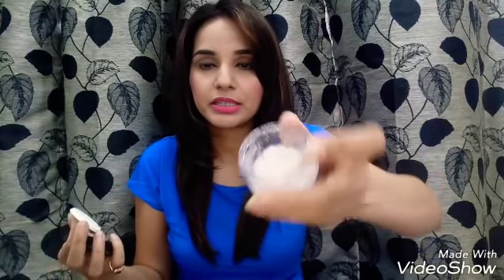Blush Boxx July 2018 |Personalized Box | Unboxing & Review | @ 399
Hi,

Today's video is the unboxing and review of Blush Boxx July 2018 🎁

JULY BLUSH BOXX is really special because u can pick the products as per ur choice The product list includes all the products which we have received in our previous blush boxx.

Blush Boxx completes every women's basic beauty needs, It includes hair care, Skin care & lip care.

**All The products are freshly manufactured and are free from parabens, sulphates, chemicals & synthetic ingredients.